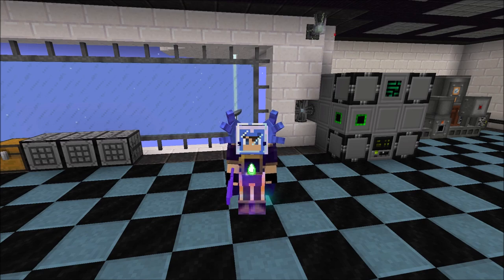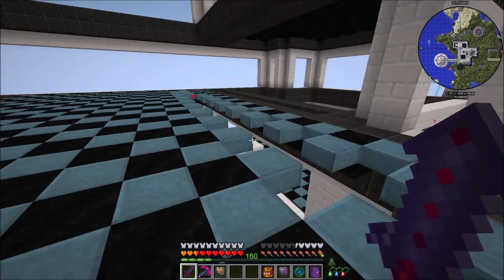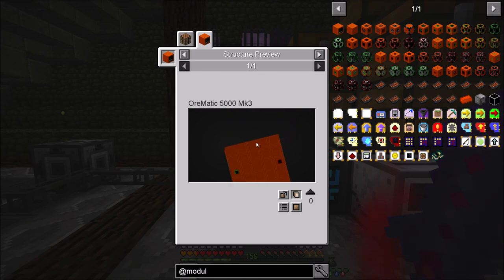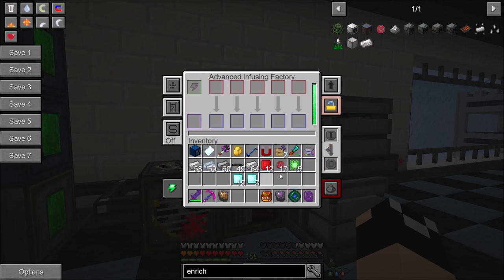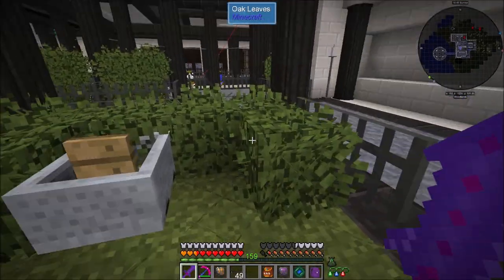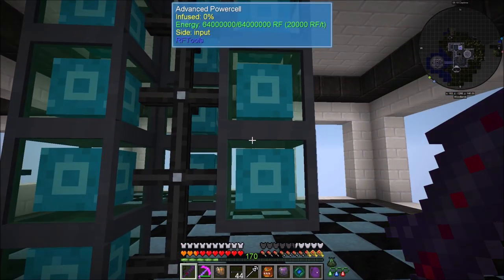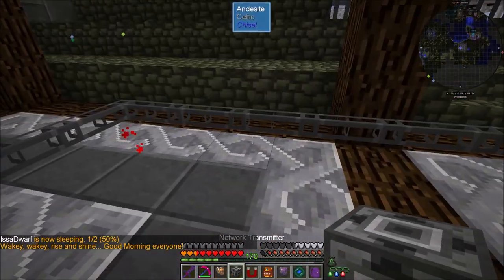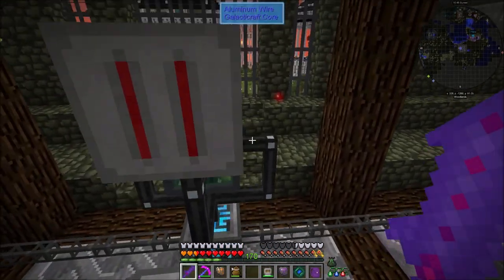Energy Storage and Starting Mekanism : SevTech Ages Lp Ep #62 Minecraft 1.12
Today we start off by getting mekanism up and going in order to craft all the tiers of alloys and circuits for the upcoming endgame and ore processing area.  After that we dive into power storage with rf tools as well as wireless transfer.  Then we turn towards some advancements within refined storage that will make our lives much easier!